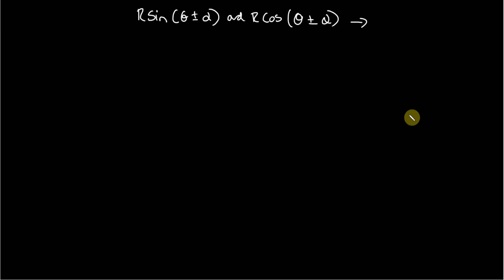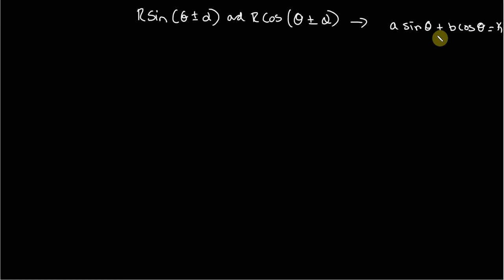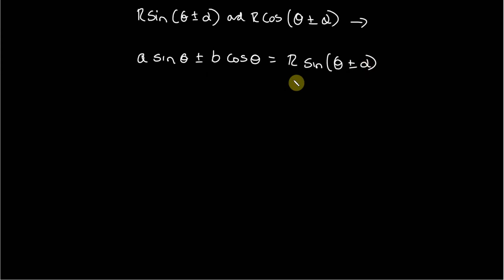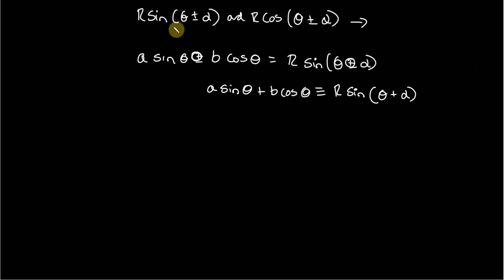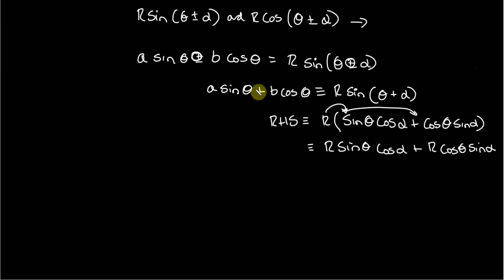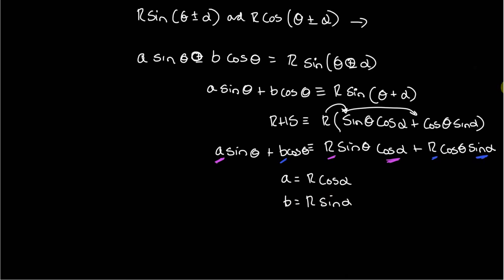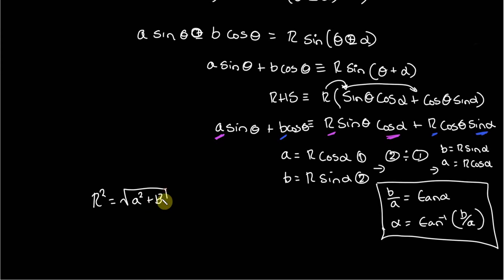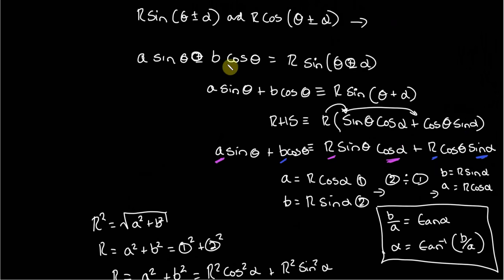R Formulas - Introduction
In this video I think in general terms about the usefulness of r formulas.